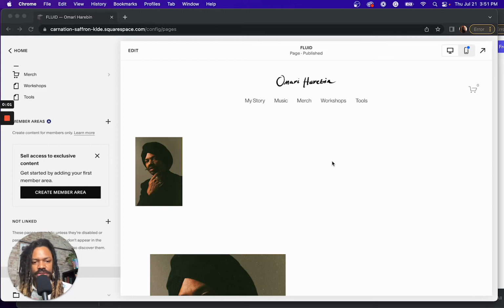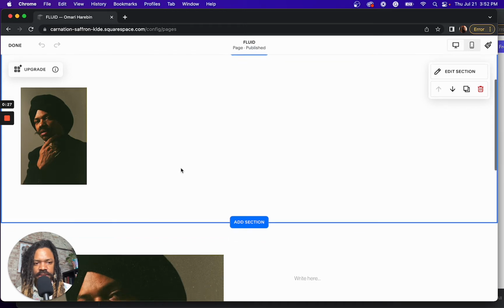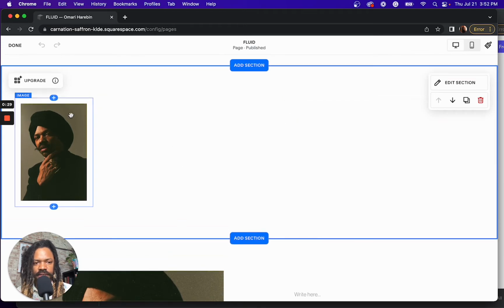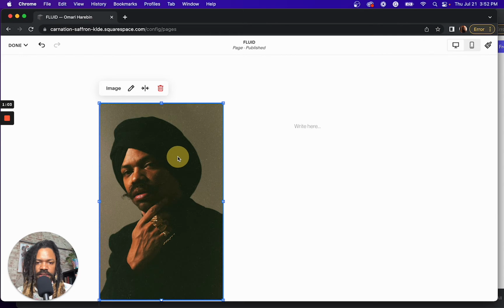Squarespace Fluid Engine vs Classic Editor (Review)